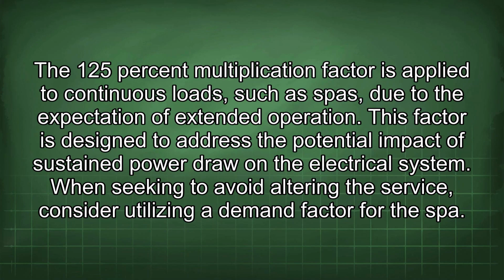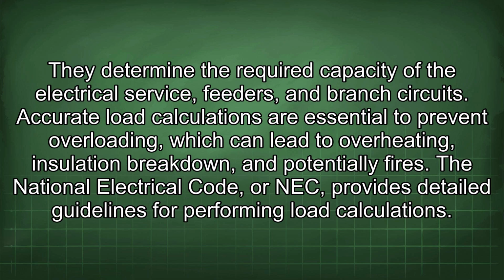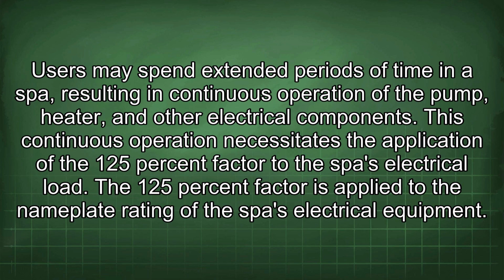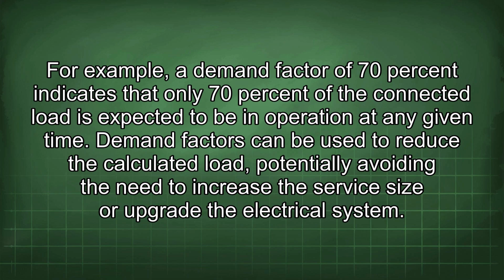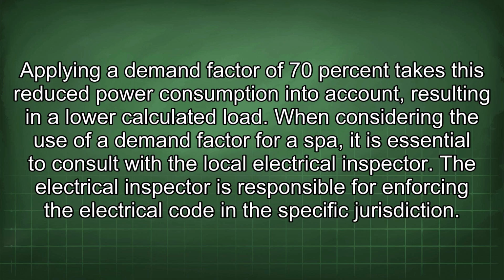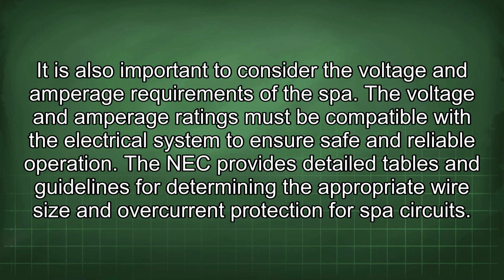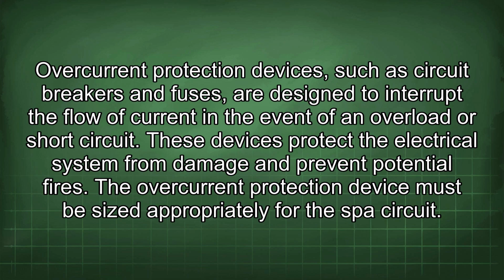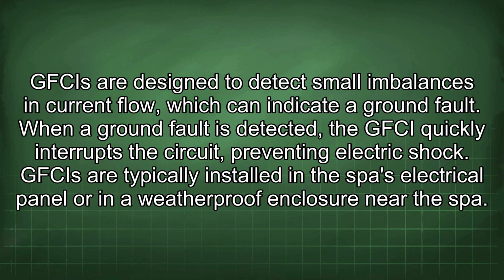Spa Load Calculation Avoiding the 125% Rule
Understand spa load calculations and the 125% rule. Explore demand factors as an alternative to reduce calculated load. Always consult local electrical codes and inspectors.